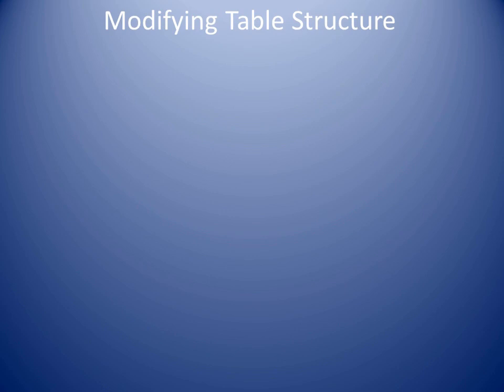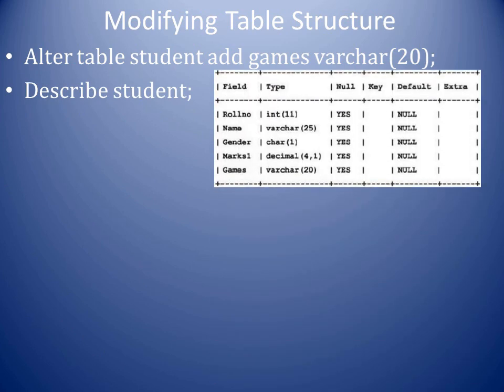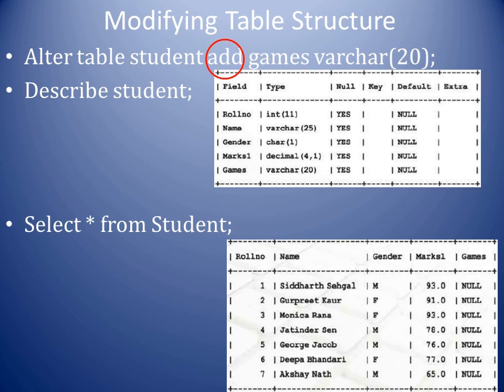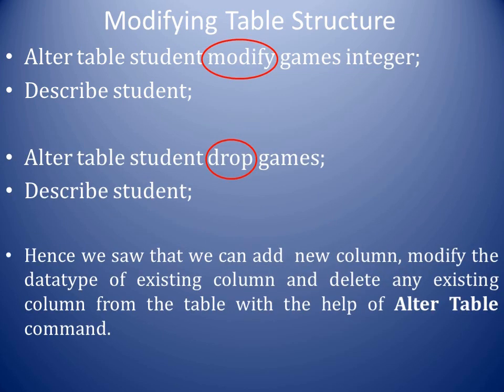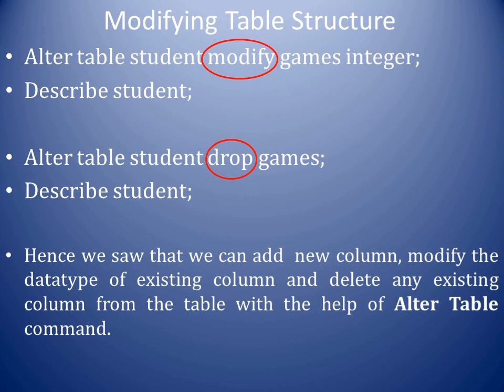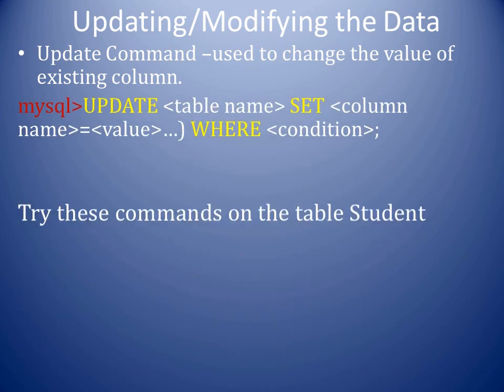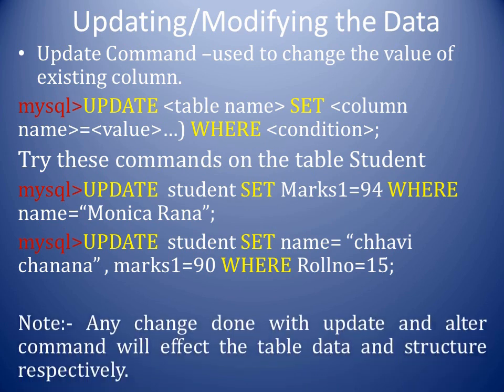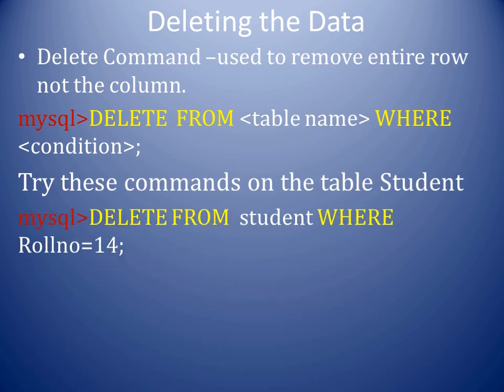Class 12- Informatic Practices Unit - Database Query using SQL- Part-7